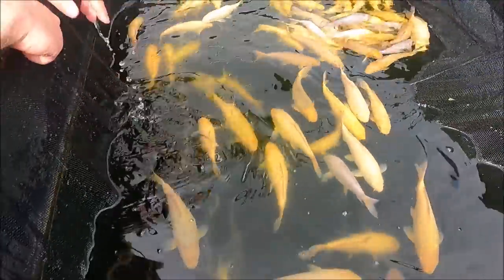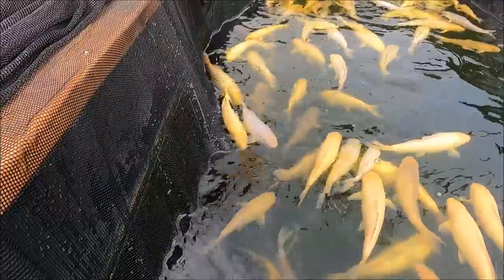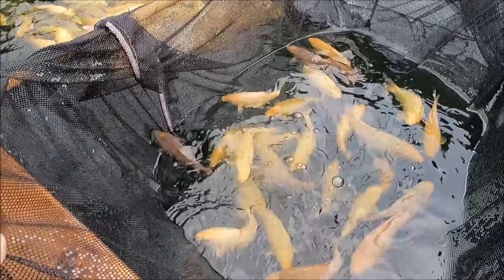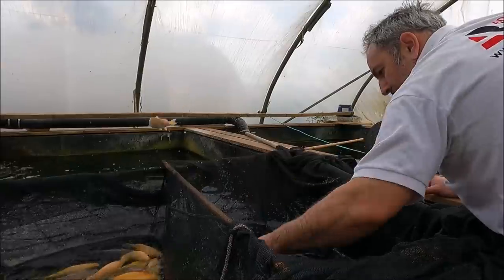Chagoi Selections for Grow and Show Event - Byer Koi Farm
Selecting through the Byer Koi farms Chagoi for the Koi Diaries grow and show event

Specs :-
3000 gallons, Block built, box weld liner, aerated bottom drain, QK22 drum filter, QK midi shower with 30kg of  Midori Infrared Bacteria Home media and 10kg Lotus root Bacteria home media, 3ft votex with 100ltr K1 micro.  Aqua Forte Vario pump at 99watts (variable power output) over shower, superfish eco 3000 on K1 vortex.